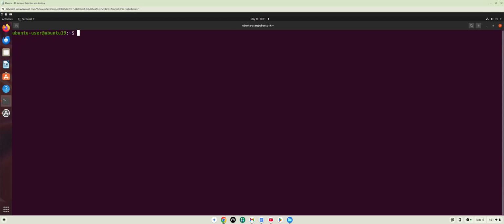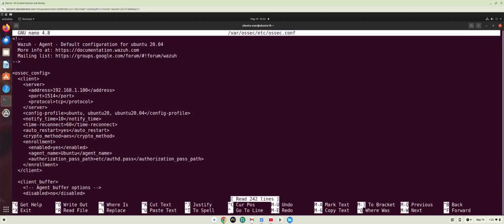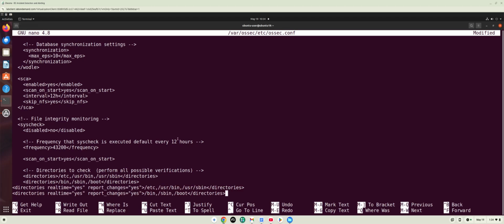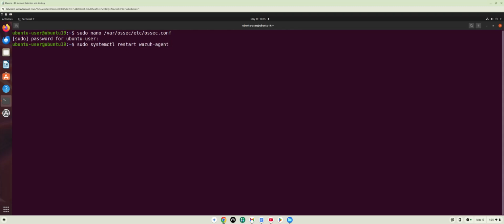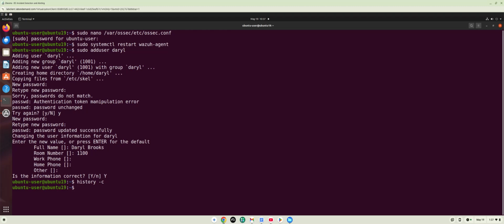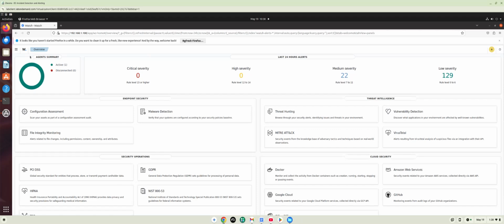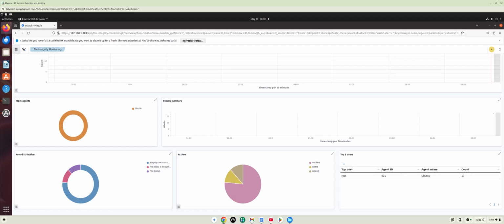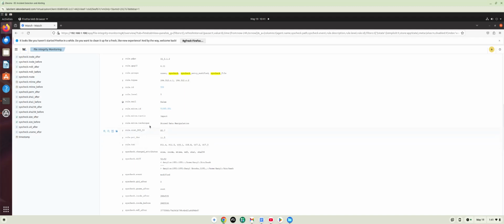Project 171 - Incident Detection and Alerting with Wazuh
Commands Used/Steps Taken (in the order that they appear in the video):

Configuring Wazuh

1. Opened terminal and sudo nano /var/ossec/etc/ossec.conf (to open the Wazuh Agent configuration file to set up file monitoring)

Added the following lines under --- File integrity monitoring --

directories realtime="yes" report_changes="yes"*greater than*/etc,/usr/bin,/usr/sbin /directories

directories realtime="yes" report_changes="yes"*greater than*/bin,/sbin,/boot /directories

 ^ this enables real-time monitoring of directories and report any changes made

2. Ctrl + X and Y

3. sudo systemctl restart wazuh-agent (to restart the Wazuh Agent to apply the configuration changes)

Simulating Insider Threat Activity

4. sudo adduser james (to add a new user called james)

5. history -c (to clear the terminal's history)

6. (to access Wazuh)

7. Clicked the 3 lines in the upper left-hand side, chose Endpoint Security, File Integrity Monitoring, and Events

Triaging

8. First I reviewed the alerts to gather key information about them such as user details, the time it occurred and the specific file changes

9. Next I needed to classify the alerts by assessing the severity and impact of the activity to determine whether it either aligns with normal operations or represents a potential security incident.

^ Expanded the menu next to /etc/passwd and scrolled down to MITRE ATT&CK technique to see the one associated with the alert (Stored Data Manipulation)

10. Last, I must make a decision based on the classification to determine if further investigation is necessary, immediate action should be take or if the event can be dismissed as a false positive.